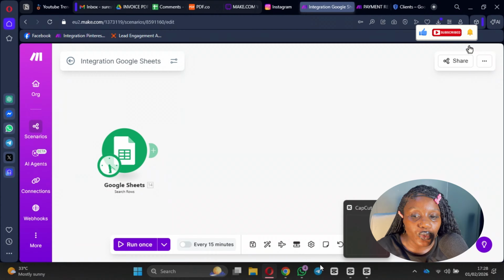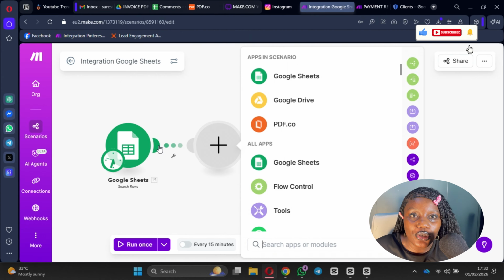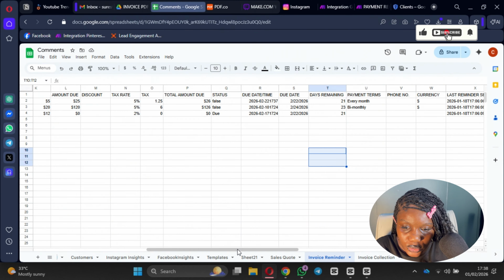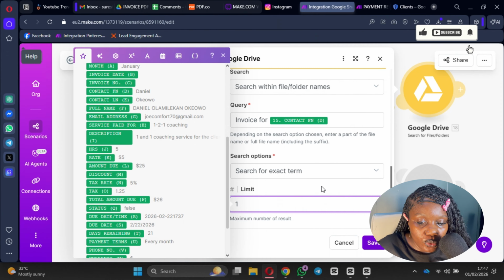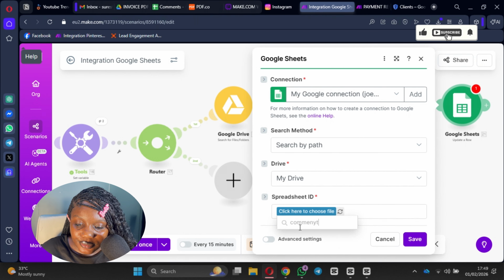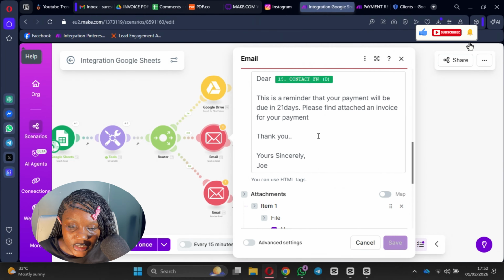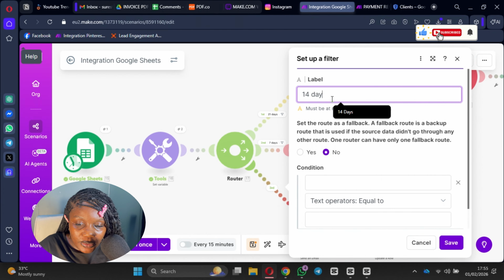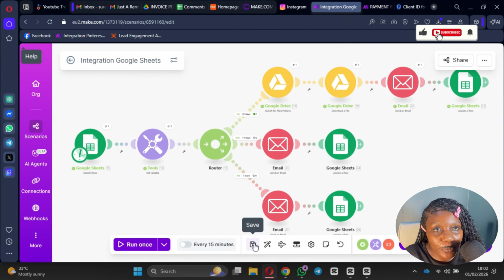Send Automated Invoices & Payment Reminders (Part 2 – Billing Automation) | Make.com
Manually sending invoices and following up on payments every month is time-consuming and draining — especially when you have multiple subscription clients.

In this video (Part 2 of 4), I’ll show you how to automatically send the invoices you generated and remind clients to pay until they do — without manual emails or awkward follow-ups.

⚠️ Important:
If you haven’t watched Part 1 (Invoice Generation System) yet, make sure to watch that first. It’s linked in the description so you can follow along properly.

Tools Used:
- Make.com
- Google Sheets

👩‍💼 Who This Is For:
- Coaches & consultants
- Subscription-based businesses
-Service providers with recurring billing
- Business owners tired of chasing payments